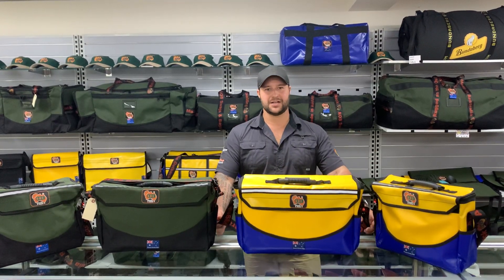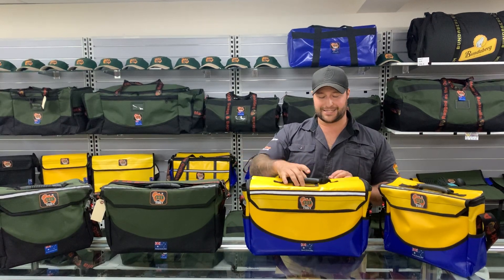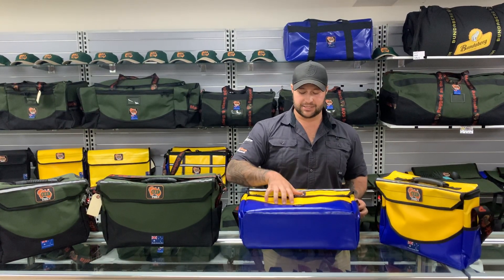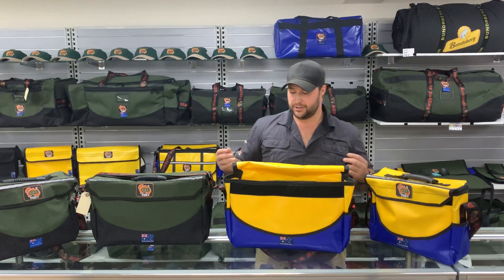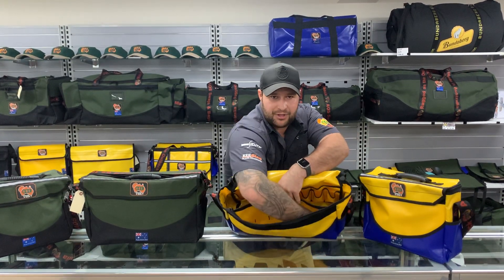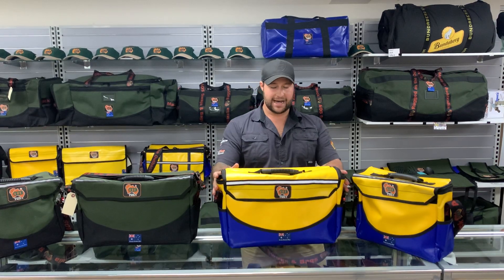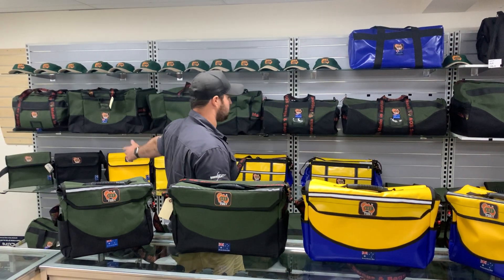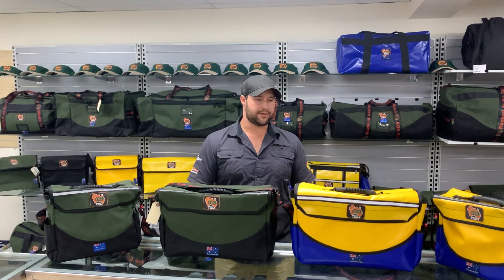AOS Australian made Deluxe Tool Bag Range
This Australian made Deluxe Tool Bag is truly built to perform on-site.
Developed in conjunction with our Mining and Industrial trade partners, the Deluxe Tool Bag features a fully wrap-around #10 Zip, with a quick velcro closure.

This product is designed and constructed in Perth, Western Australia.

Building the main section with Heavy Duty 14oz Canvas or Heavy Duty 680gsm Rip Stop PVC, the Bag also features a secondary Base layer of 16oz Rip Stop Canvas or Heavy Duty 680gsm Rip Stop PVC ensuring the product will last the test of time.

Sizes:
SMALL
350mm (W) x 120mm (D) x 280mm (H)
LARGE
420mm (W) x 140mm (D) x 280mm (H)

Specifications:
• Made from Heavy Duty 680gsm Yellow Rip Stop PVC material or Heavy Duty 14oz Canvas.
• Featuring secondary Base layer of 16oz Rip Stop Canvas or Heavy Duty 680gsm Rip Stop PVC.
• Rubber sheet sandwiched between the double base.
• Adjustable 50mm Shoulder Strap with Quick Release Safety Buckle.
• Two gusseted End Pockets for extra storage.
• Large full zipped top flap with Velcro closure.
• Sm-2 Lge-3 internal Back Pockets and 8 tool pockets.
• Internal front zippered pocket suitable for Job Sheets and other paperwork.
• 8 internal webbing tool loops.
• ID Pocket attached for easy identification.
• Textured rubber carry handle.